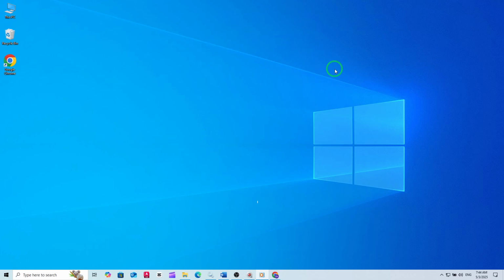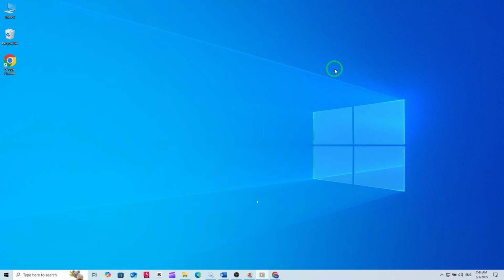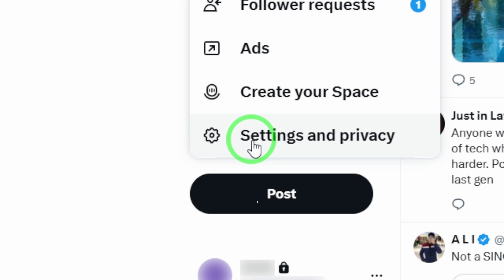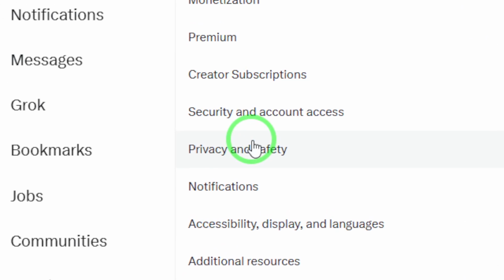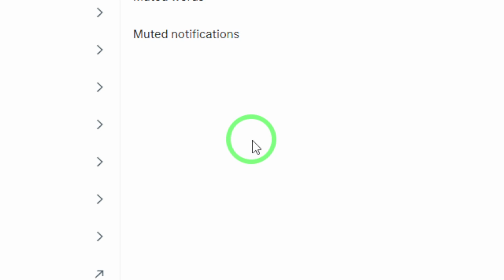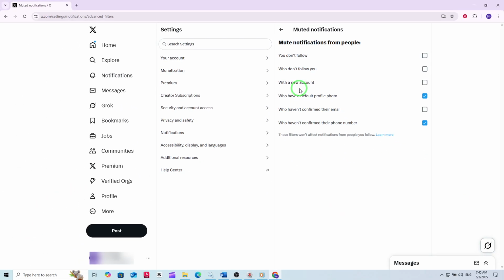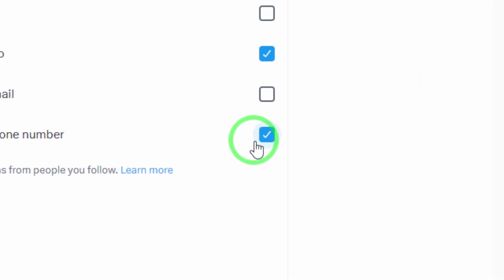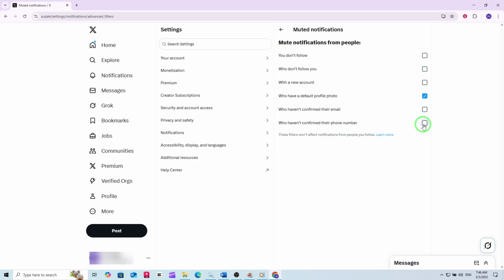How To Enable Notifications From User With Unverified Phone Number On X (Twitter) On PC (New Update)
Learn how to enable notifications from users with unverified phone numbers on X (Twitter) using your PC with the latest update. This step-by-step guide will help you adjust your notification settings so you never miss important updates, even from accounts that haven't confirmed their phone number.

Follow these steps:

1. Open X from your browser

2. Enter to More icon, then Settings

3. Enter to Privacy and safety, then Mute and block

4. Click on Muted Notifications

5. Uncheck Who haven`t confirmed their phone number

Chapters:
00:00 Intro
00:12 Soultion
01:05 Outro